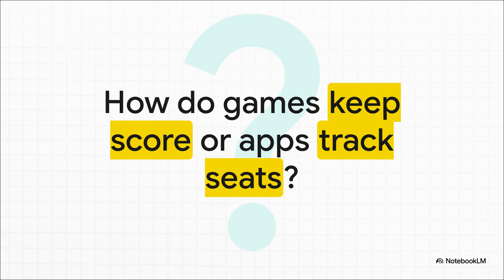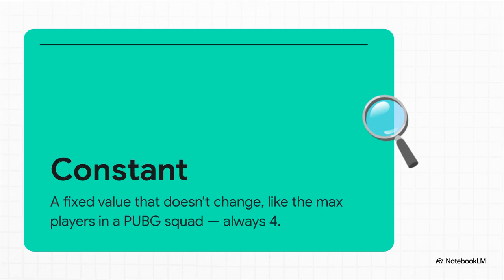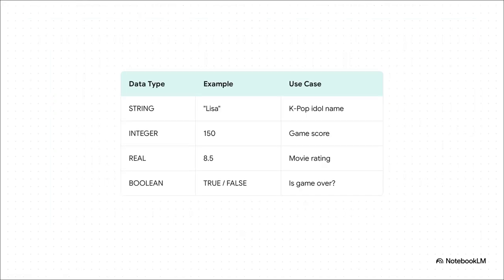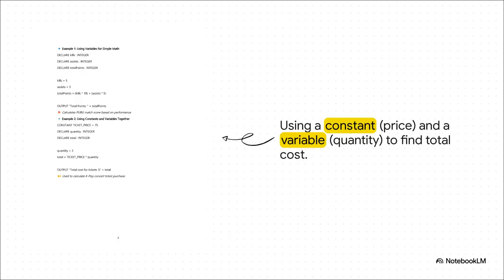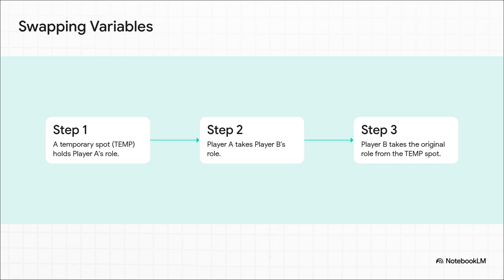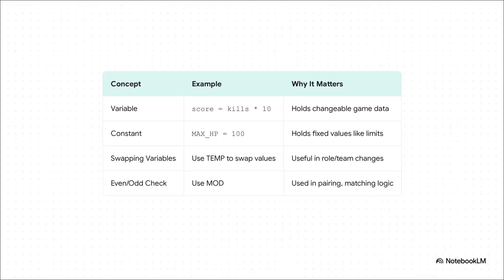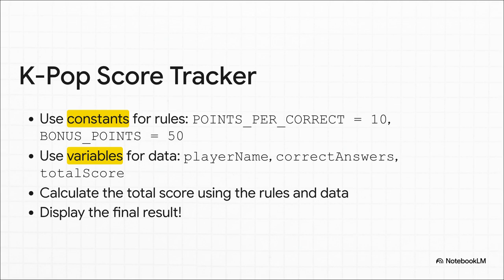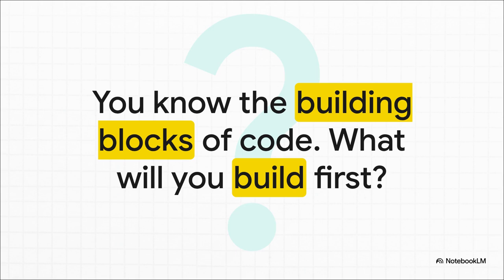IGCSE Year 10 Lesson 1 Coding Your World Variables & Constants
Lesson 1 Coding Your World  Variables & Constants